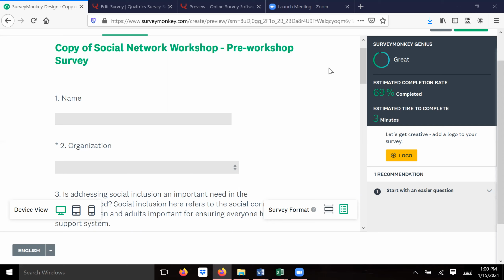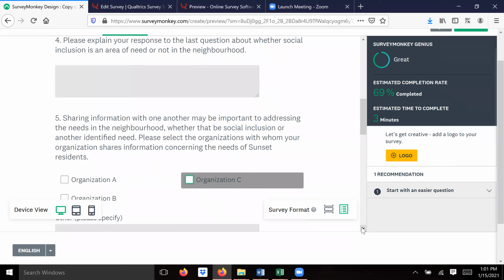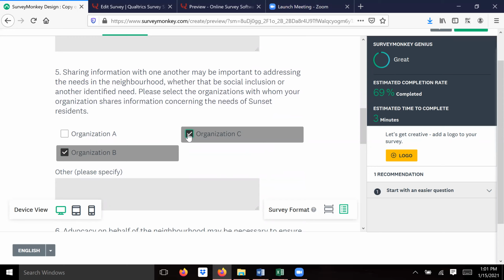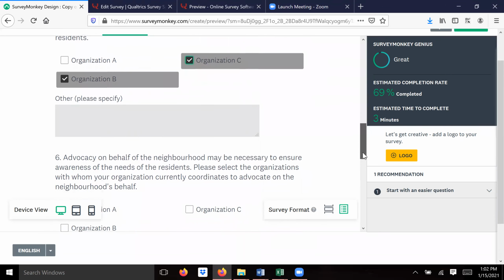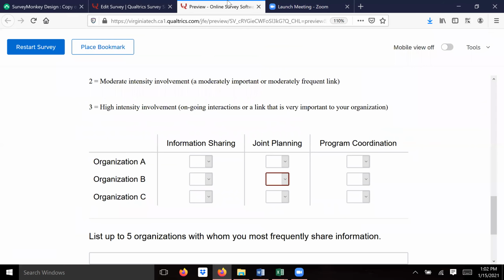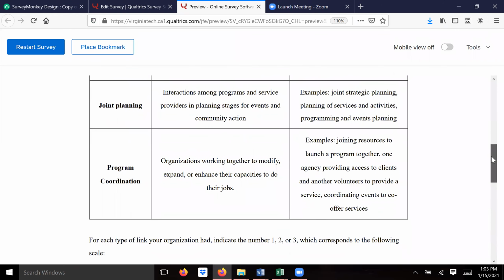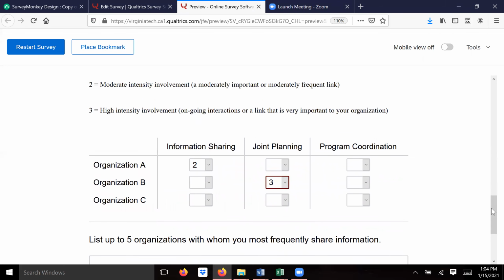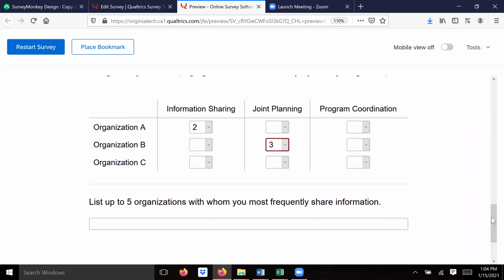8: Appendix Collecting SNA data | Social Network Analysis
This video is part of the "Social Network Analysis" toolbox developed by a Knowledge Translation & Implementation Science Methods Cluster project, "Systems-Thinking Tools for Evidence-Informed Planning"